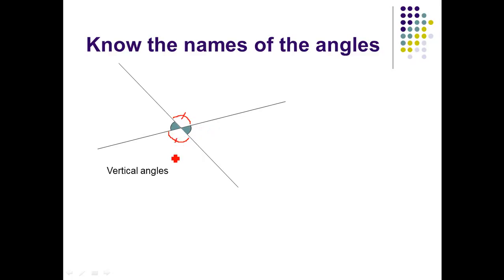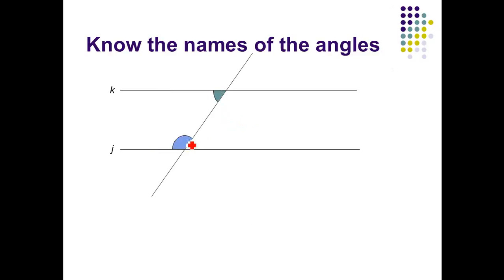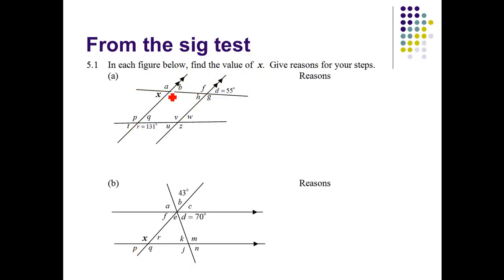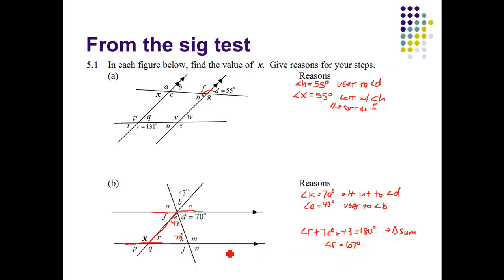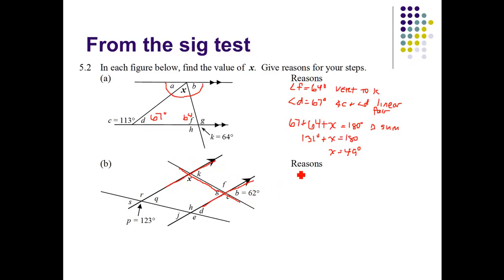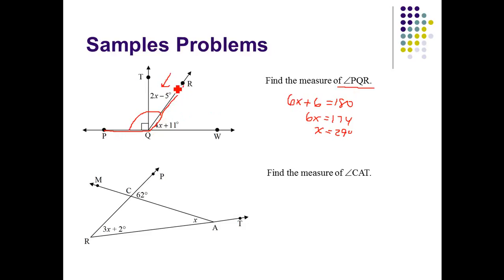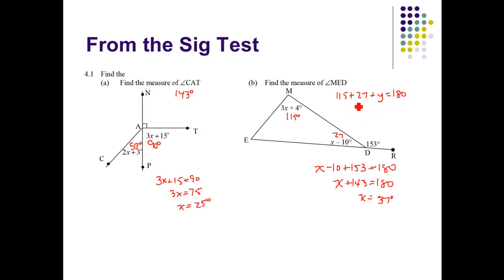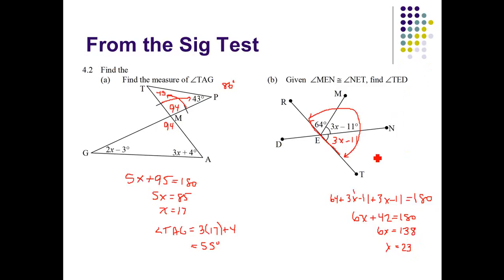Key Concepts on Angles